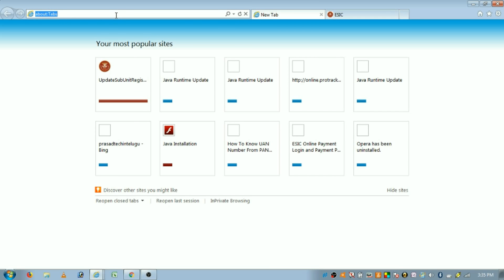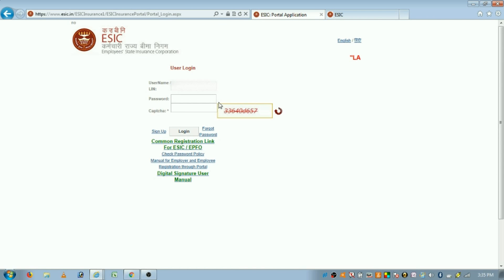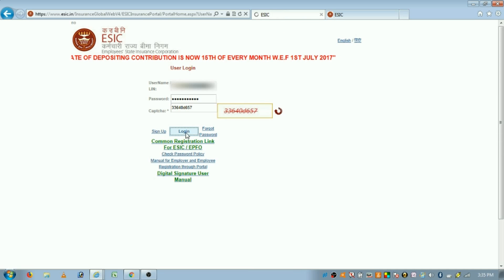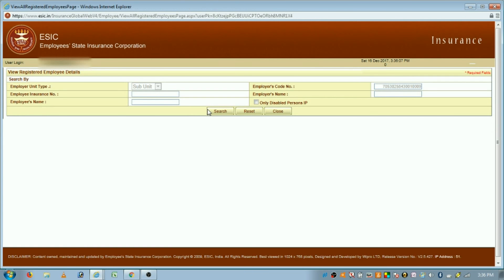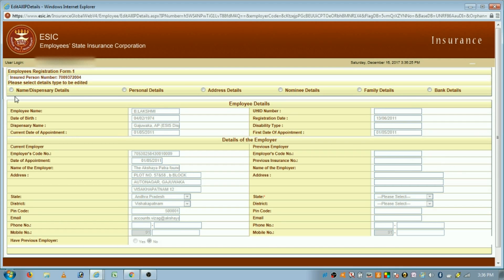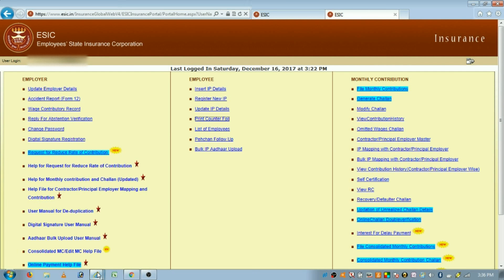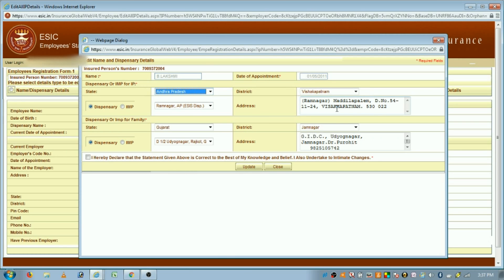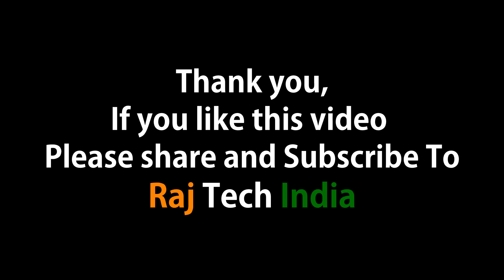ESI Dispensary Change Process || How To Change ESIC Dispensary Online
ESI Dispensary Change Process or How To Change ESIC Dispensary Online: If you want to change your ESI dispensary online then this video is for you, here you can know how to change your ESIC dispensary online.
This video on how to change ESI dispensary address details will guide you to change your ESIC hospital address online at esic.in